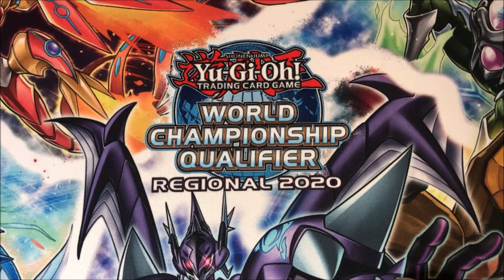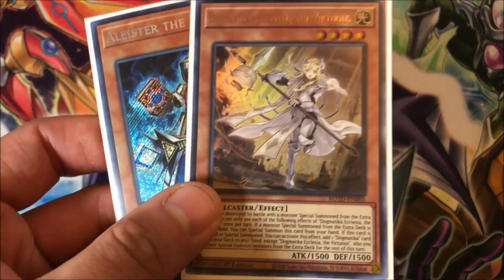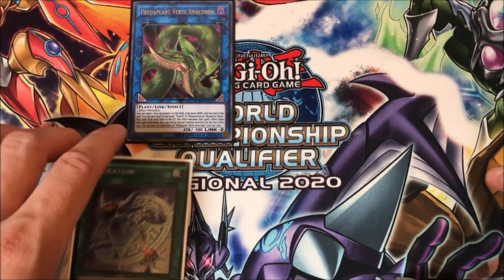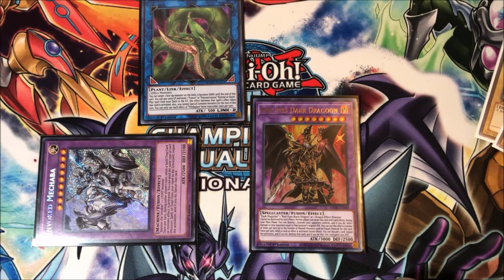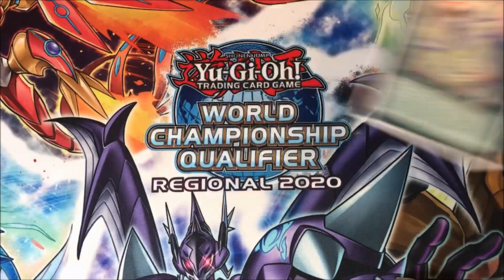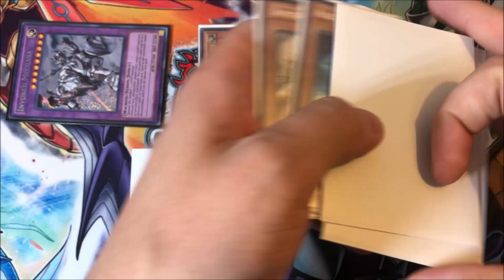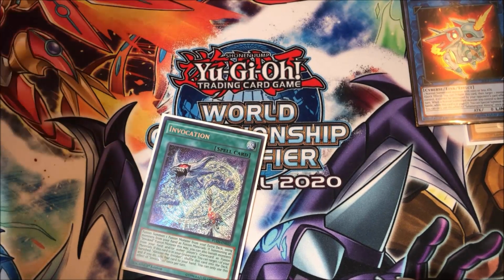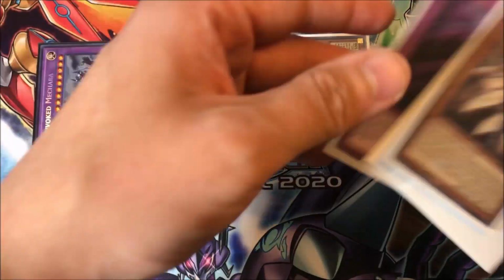|Yu-Gi-Oh!| *INSANE!* DOGMATIKA INVOKED COMBO TUTORIAL! POST SEPTEMBER 2020 BANLIST!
*INSANE!* DOGMATIKA INVOKED COMBO TUTORIAL! POST SEPTEMBER 2020 BANLIST!